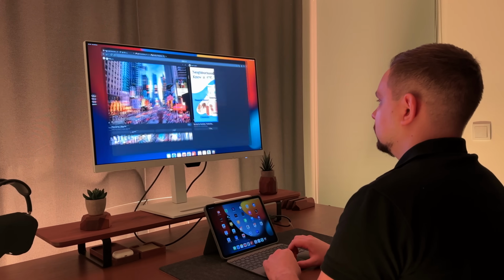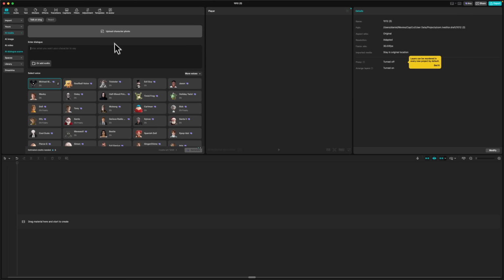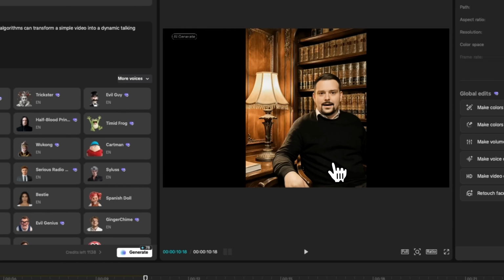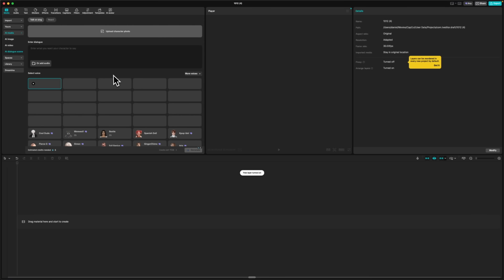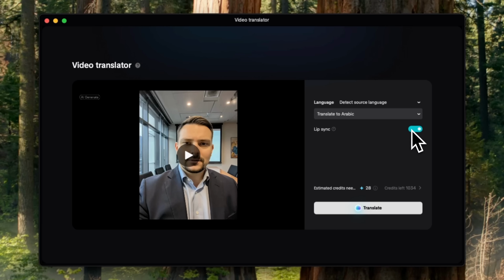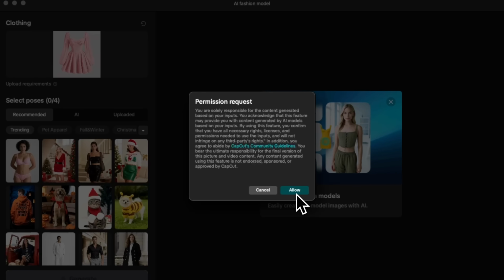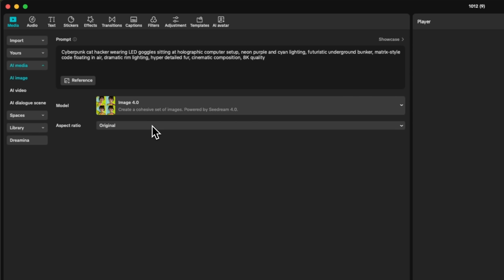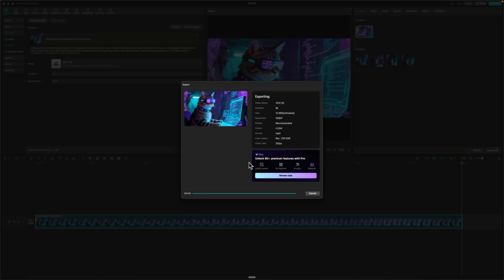CapCut AI Avatar Tutorial – 2026 | How to Make AI Avatar in CapCut (Seedream 4.0 Model)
Discover how to make AI avatars in just a few clicks with this CapCut AI Avatar Tutorial. Learn how to create and customize animated characters effortlessly using CapCut’s built-in tools. Whether you're aiming to boost your social media content or explore creative video ideas, this guide will show you how to make AI avatar in CapCut without complex software or editing skills.

⏱️CHAPTERS:
0:00 CapCut AI Avatar Tutorial
0:35 How to Make AI Avatar in CapCut
6:23 Final Thoughts